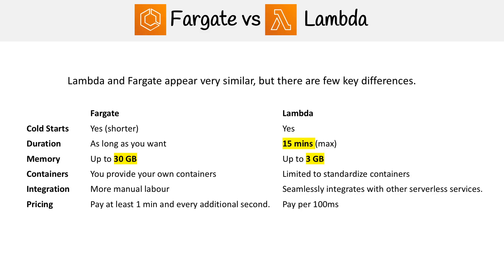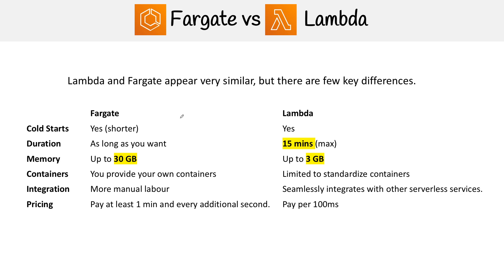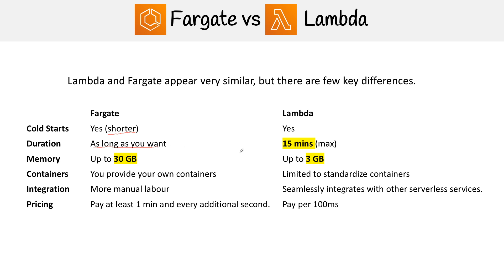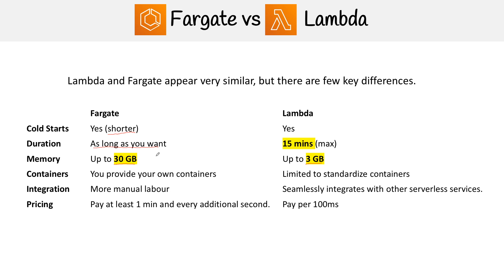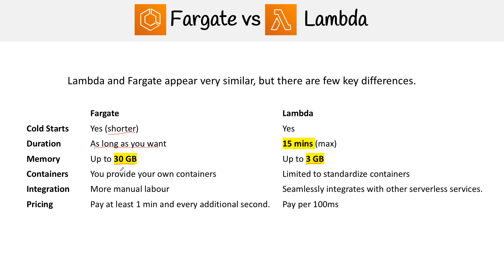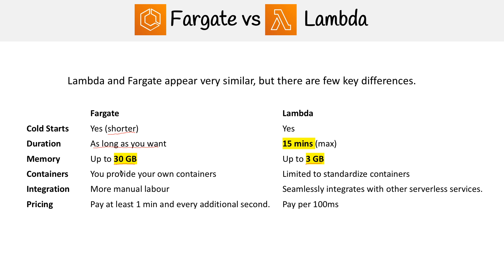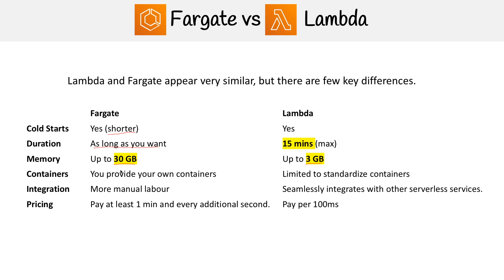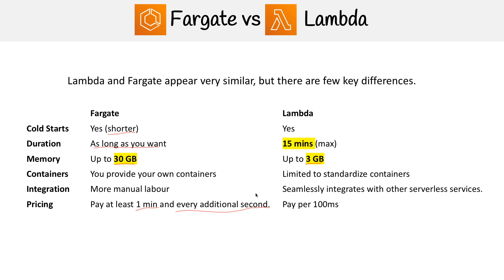AWS Fargate vs. AWS Lambda - AWS Developer Associate DVA-C01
Explore the differences between AWS Fargate and AWS Lambda to understand their use cases and benefits.